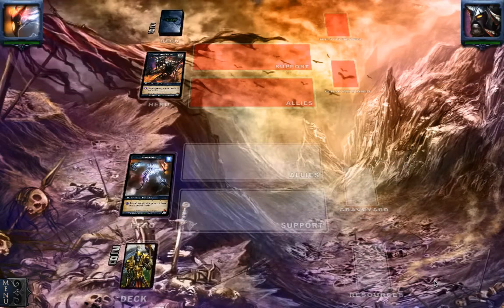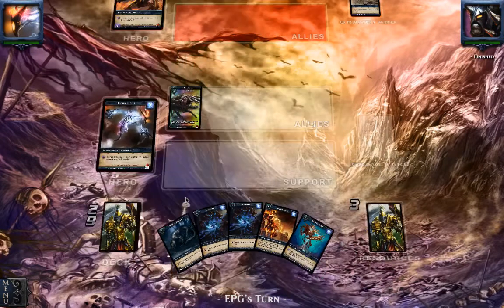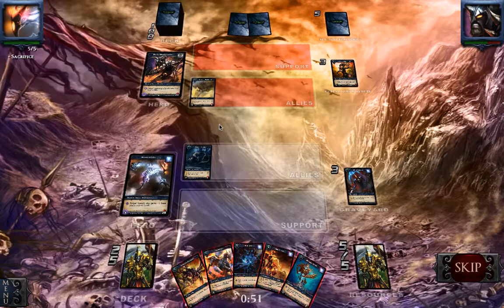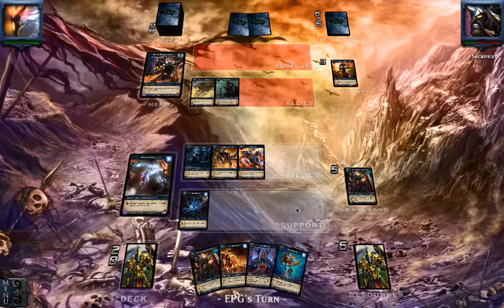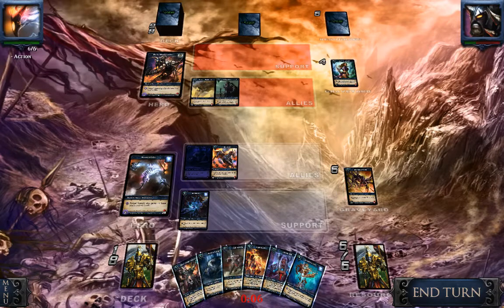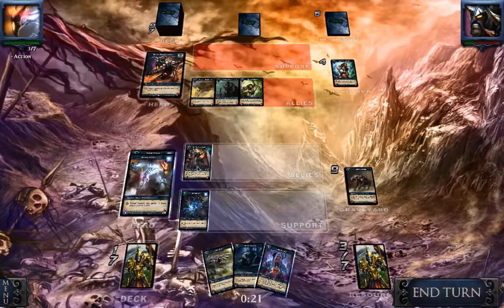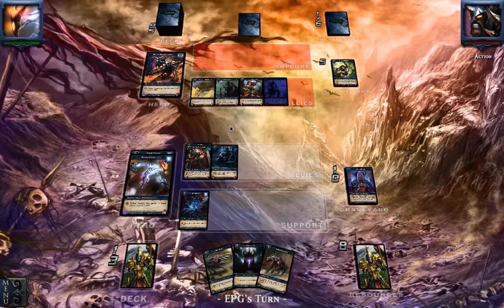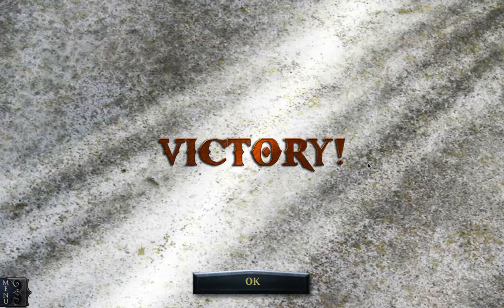Shadow era 2013 Elementalis vs Boris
Trying to reach @ least 300 rating points before the end of october!

What would you like to change in the next expansion or update? bigger minimum deck size? new hero? more variety of abilities? let me hear what you want nexT!